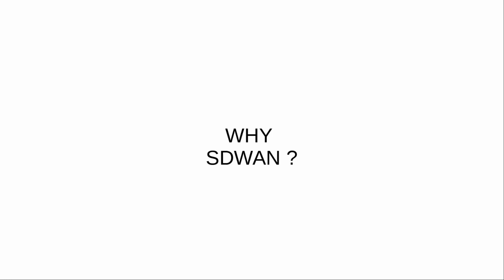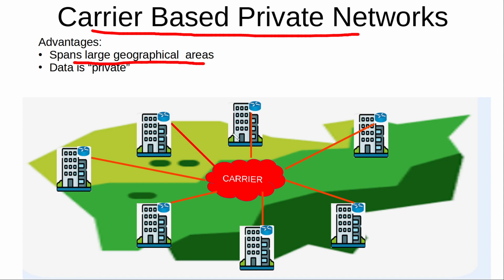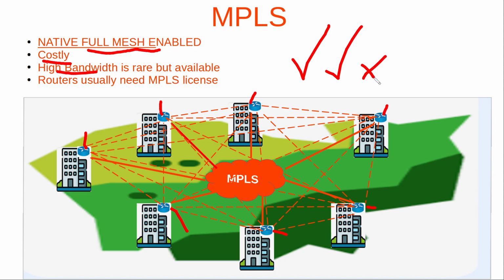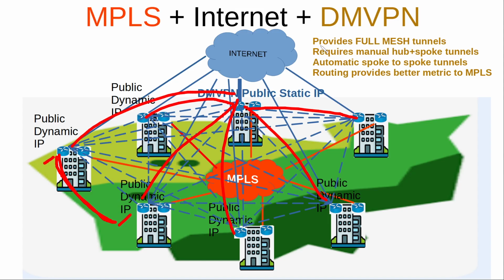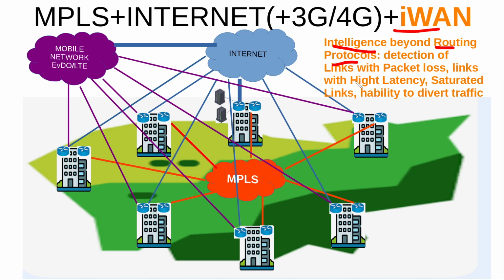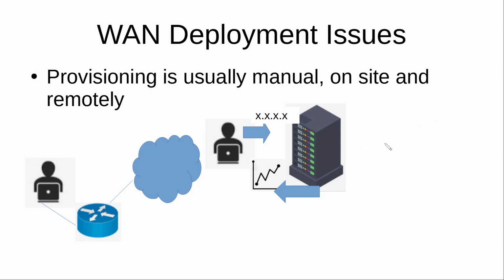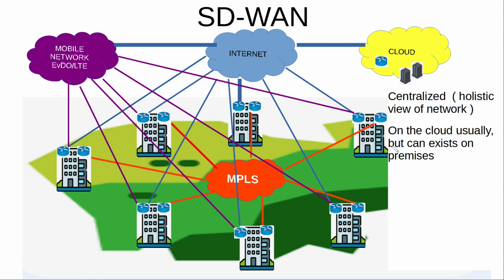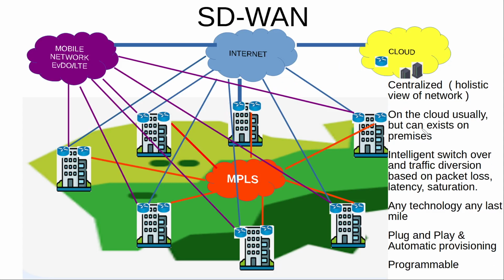WHY WHY WHY DO WE NEED SDWAN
1.3 Explain the working principles of the Cisco SD-WAN solution